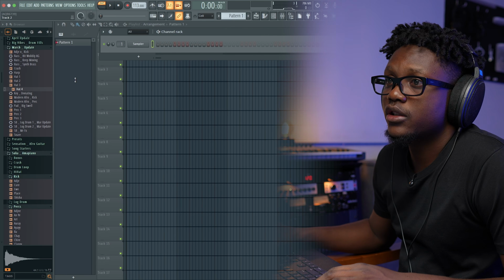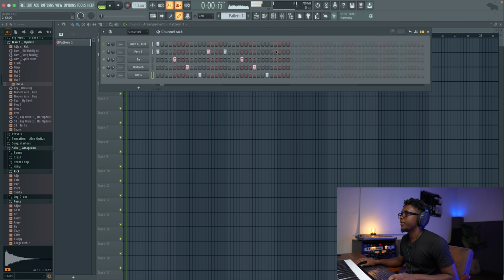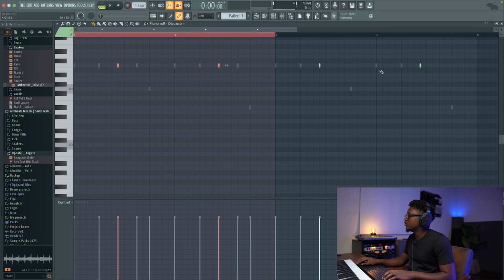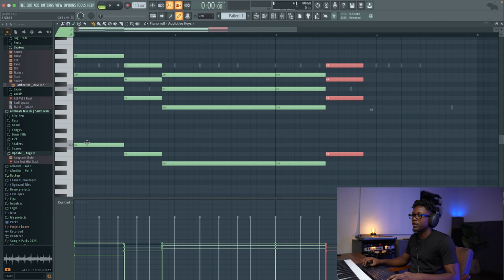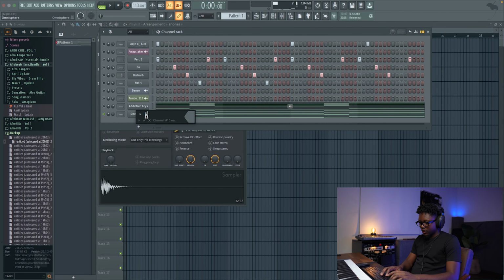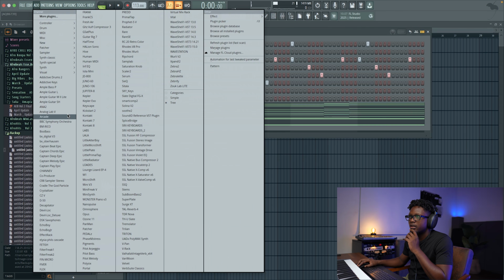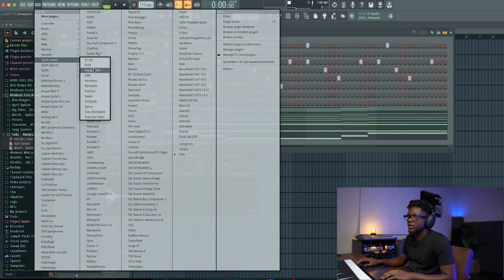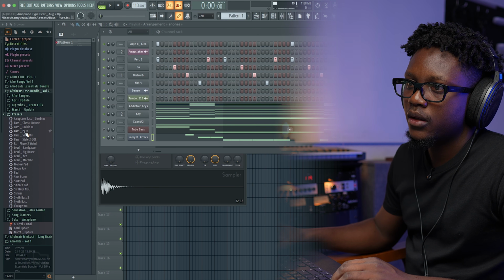How To Make Amapiano ( Asake, Young John) | FL Studio Tutorial